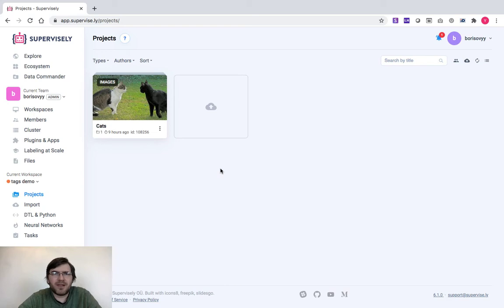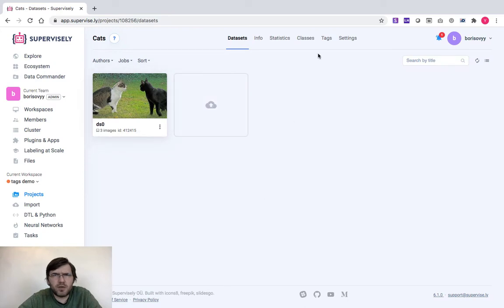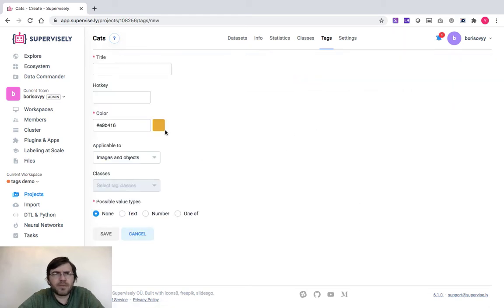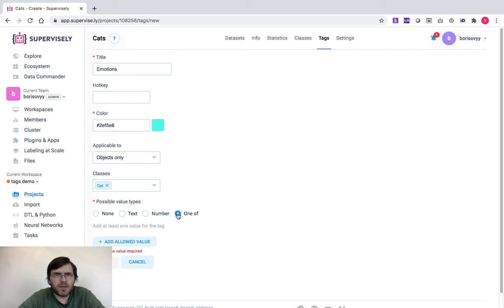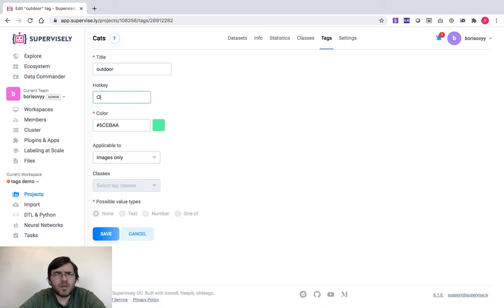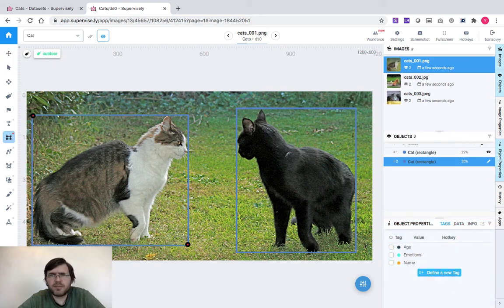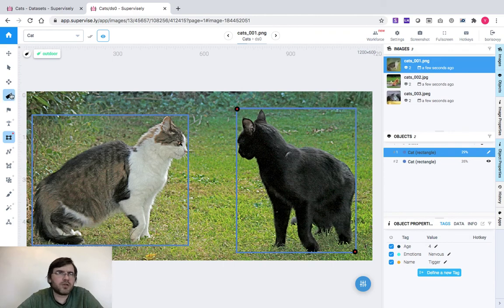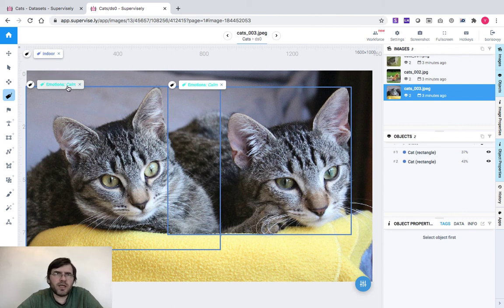Tags for image labeling. An overview - Supervisely Fundamentals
Video demonstrates the way Tags might be used in the labeling process. Image and object tags are explained as well as various types of tags, including text, numeric and “one-of” tag types.

Links:
- Supervisely platform, just signup to try it online